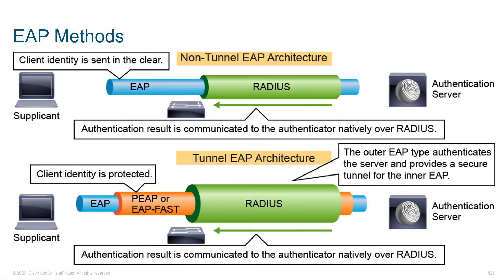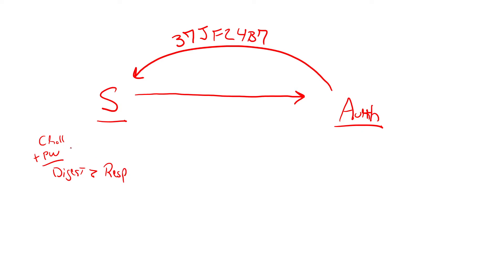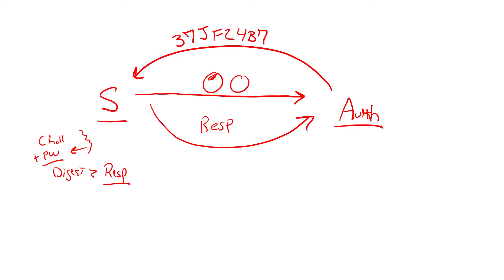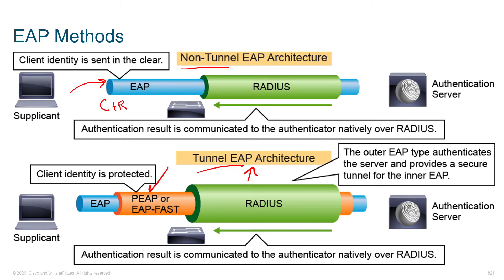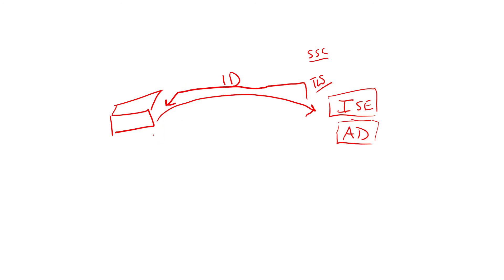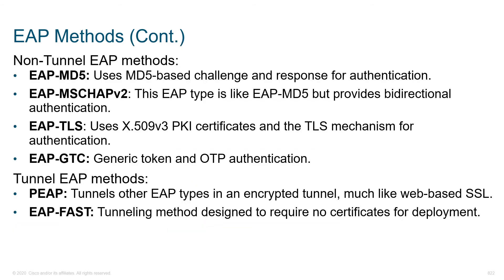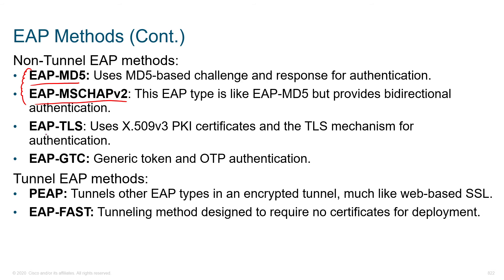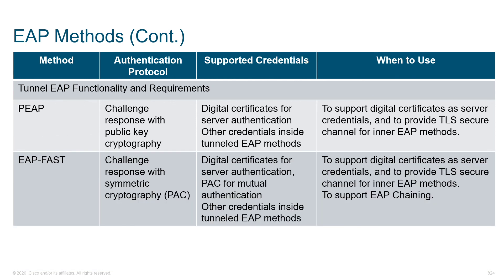EAP Methods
SCOR Cisco Training Series Section 19:  Describing 802.1X Authentication.
In this module you will learn:

Non-Tunnel EAP Architecture.
Tunnel EAP Architecture.
- Non-Tunnel EAP Methods.

EAP - MD5, EAP-MSCHAPv2, EAP-TLS, EAP-GTC, PEAP, EAP-FAST.